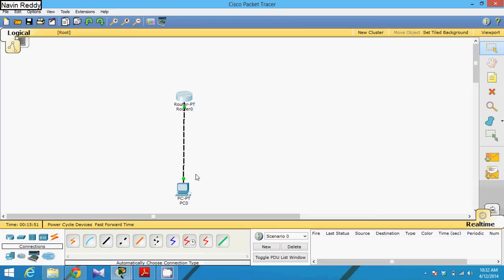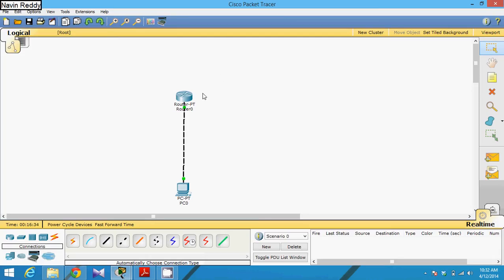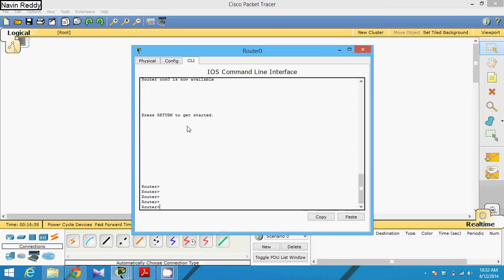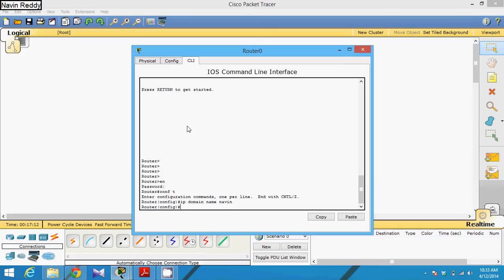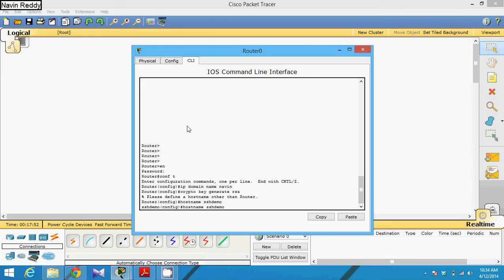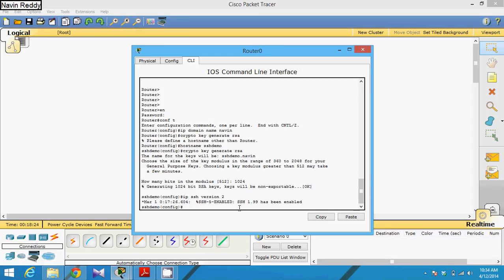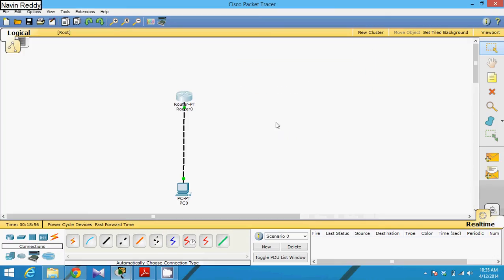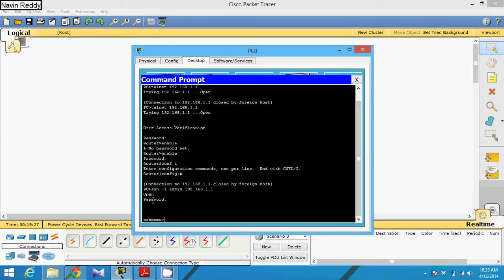telnet and ssh part 2